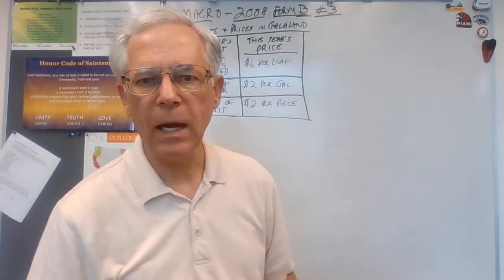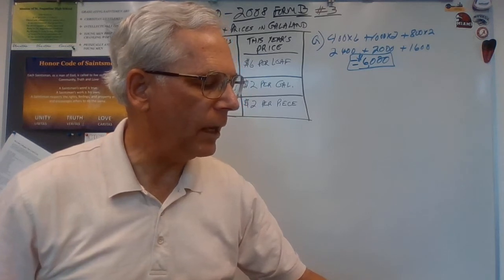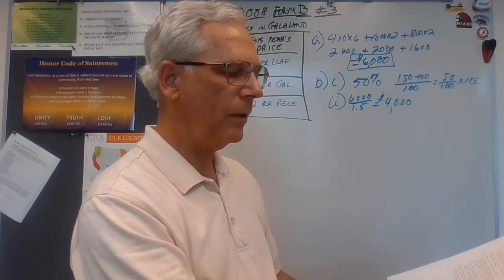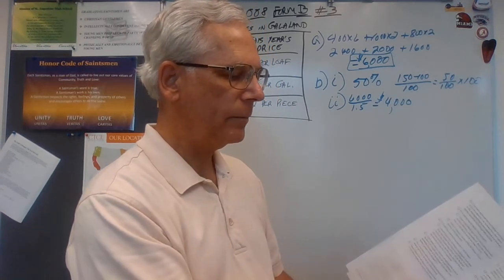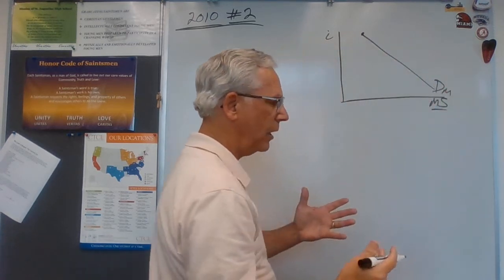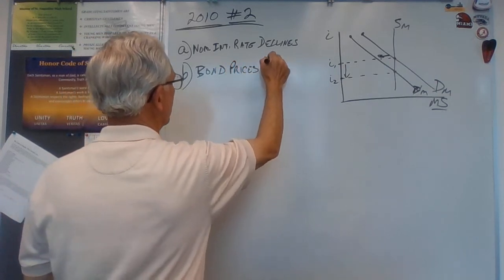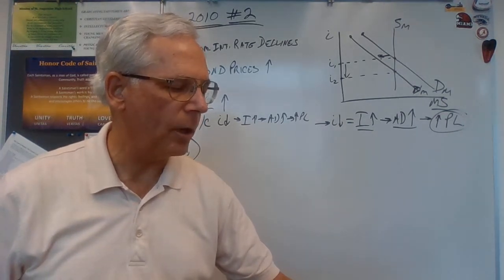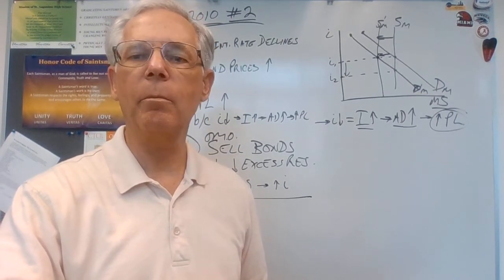Macro FRQ #1 2008B #3 & 2010 #2